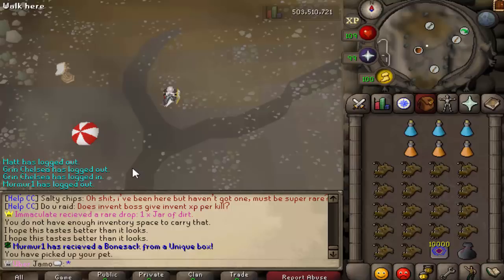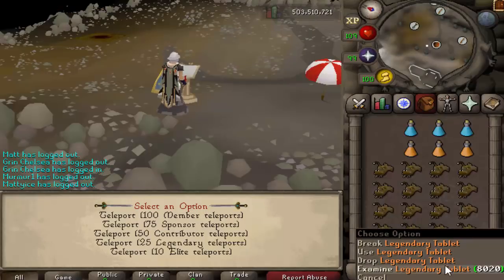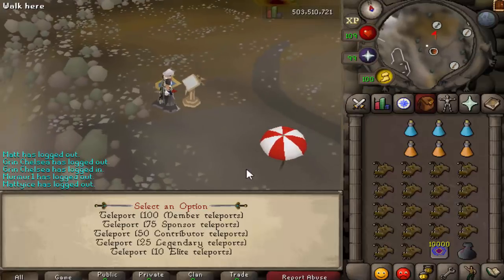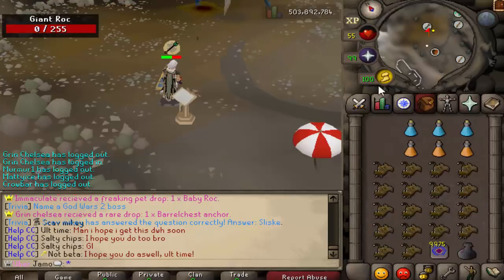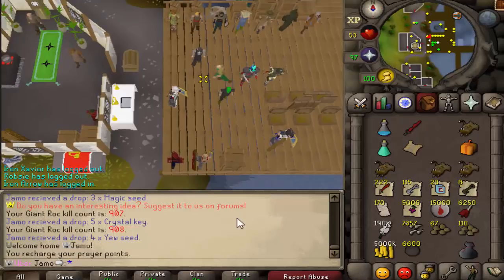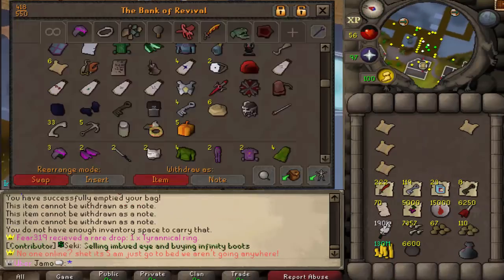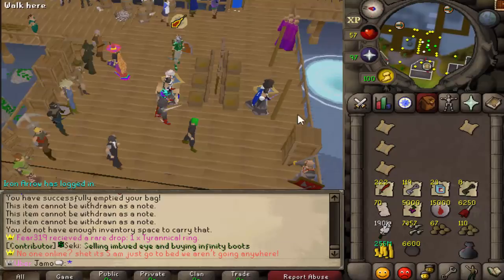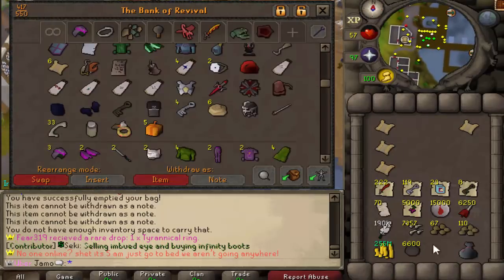[Revival] Worth it? Episode 12; Giant Roc